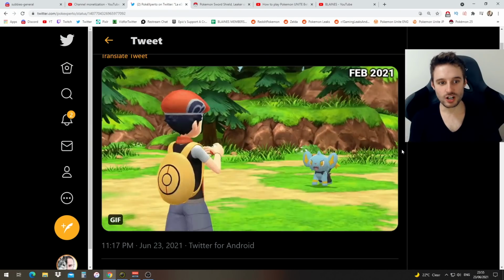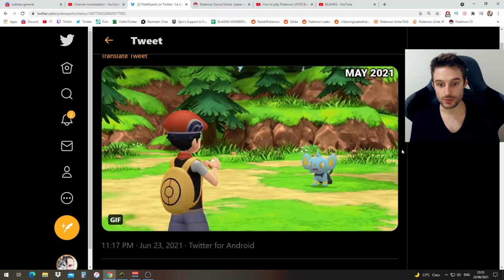Pokemon Leaker PUNISHED & Brilliant Diamond & Shining Pearl Graphics UPDATE